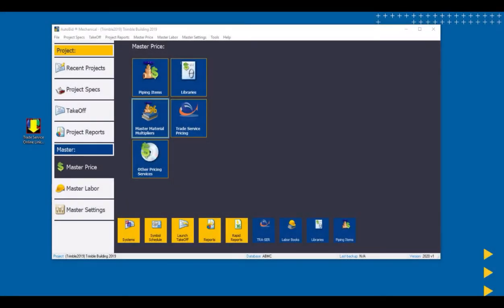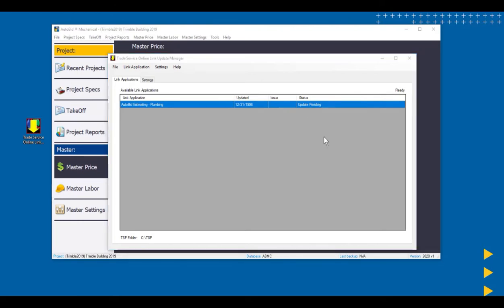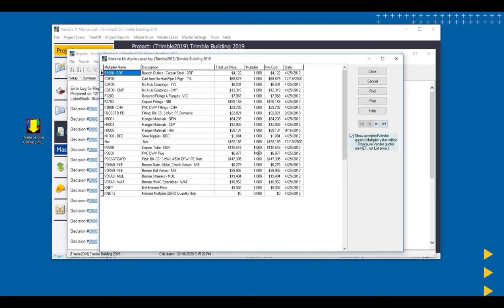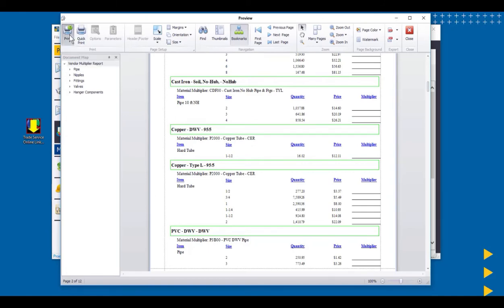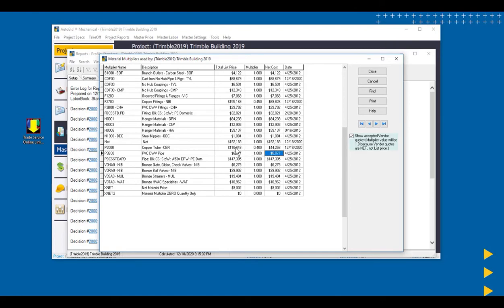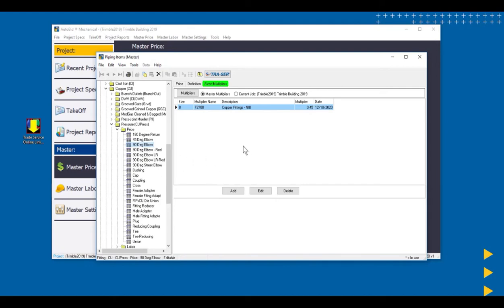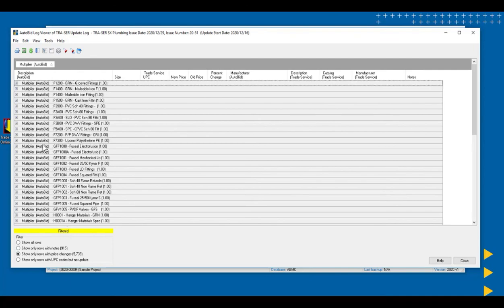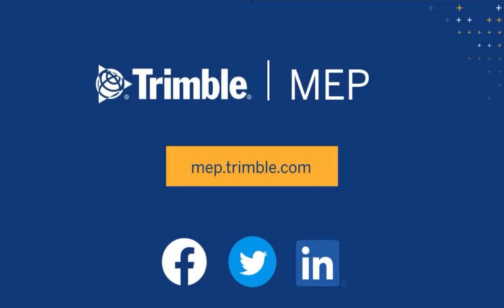Managing Material Pricing in AutoBid Mechanical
Up-to-date material pricing is critical for producing accurate estimates. In this video, you will learn how easy it is to set up pricing, establish your multipliers and maintain your pricing in AutoBid Mechanical.